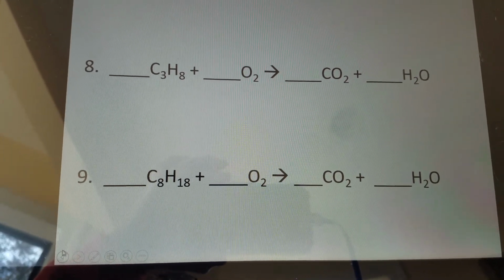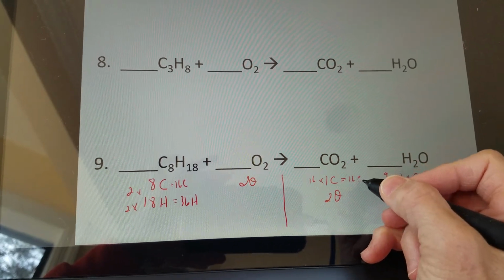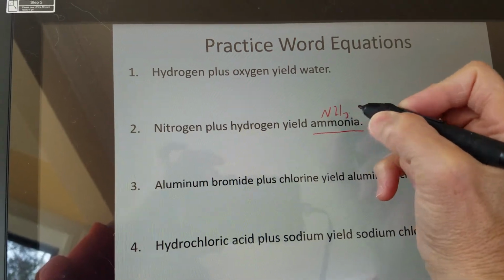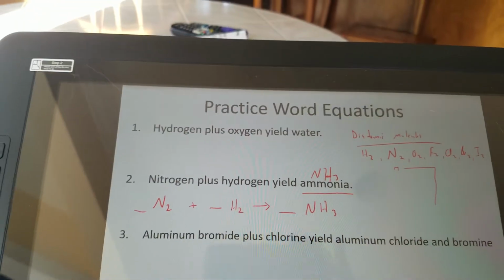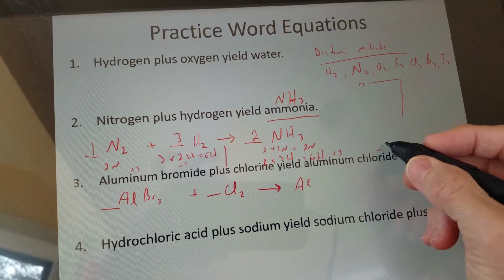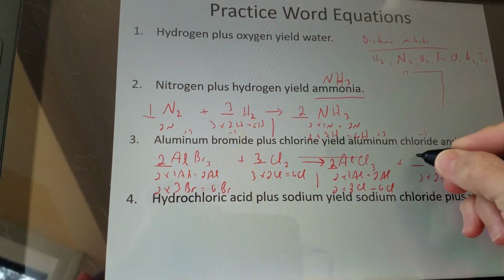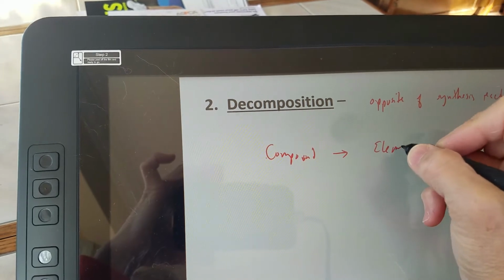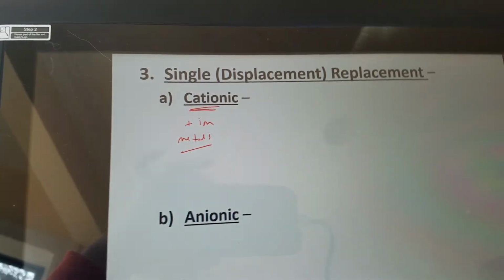Dr. Humphries Chemical Equations: combustion, word equations, beginning types of reactions